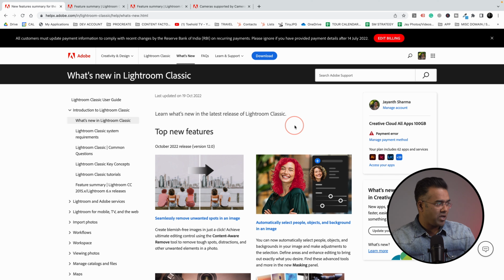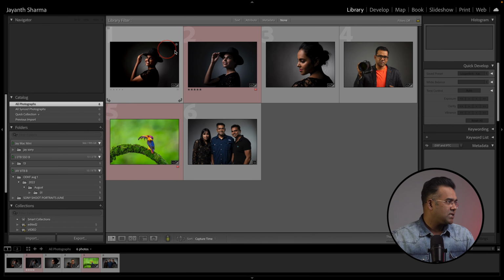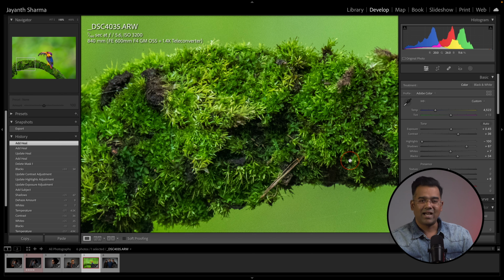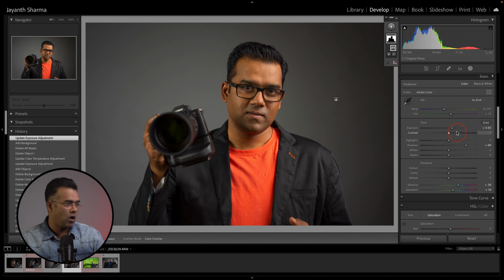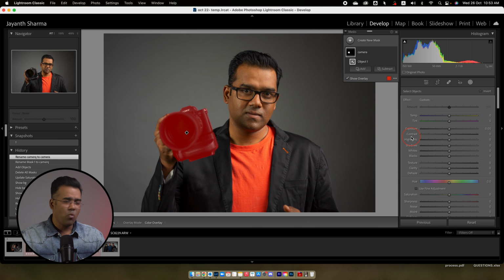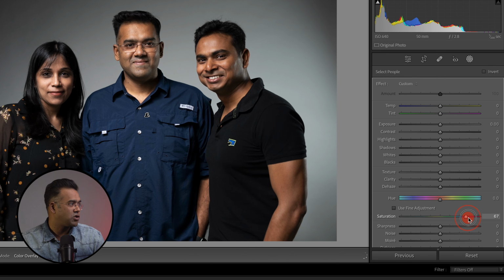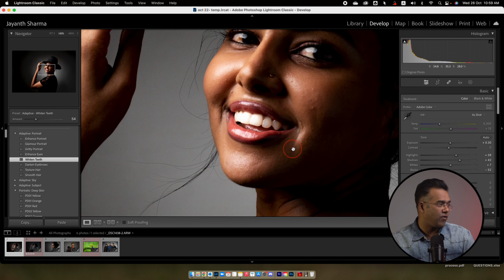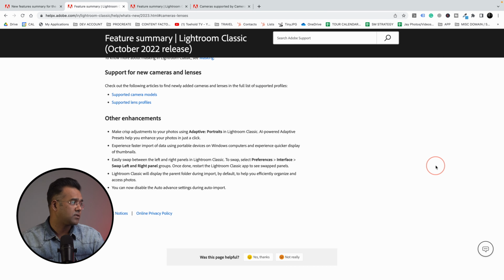Oct 2022 Lightroom Classic Update (Includes Background, People and Object Masking)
Lightroom's latest update this October,  features the 2023 LrC which contains some amazing updates like the Lightroom's People Masking, Object Masking and the Background Masking along with Content Aware and some other additional features.

CHAPTERS:
00:00:00 Introduction
00:00:47 What's New?
00:03:27 Content Aware Remove (Healing)
00:08:00 Masking the Background
00:11:12 Masking Objects
00:14:20 Masking People
00:18:17 Adaptive Portraits
00:19:53 Swap Left/Right Panels
00:20:55 Other Updates
00:21:55 Conclusion

Or download the Toehold Academy App from the PlayStore if you are an android user.

IOS users please download the My Institute App and use the Org Code: DPPTG to enter the Toehold Academy.